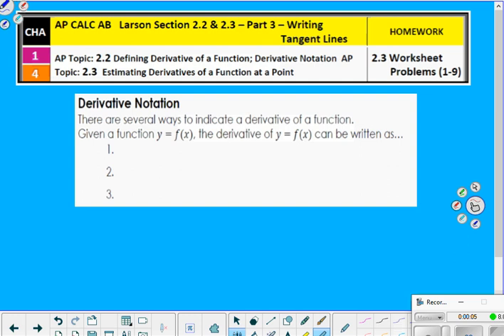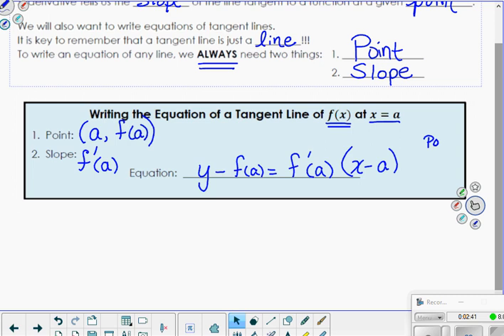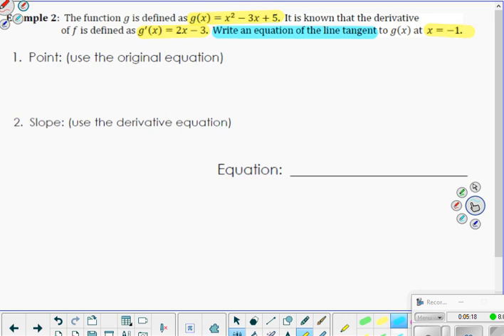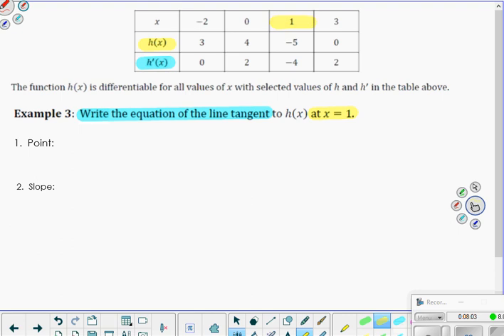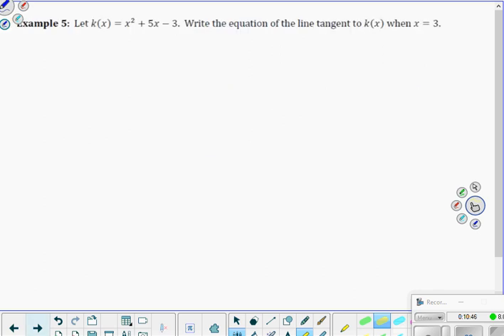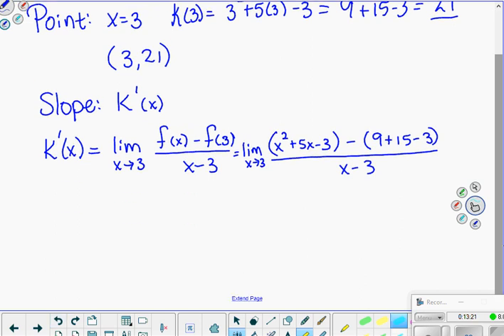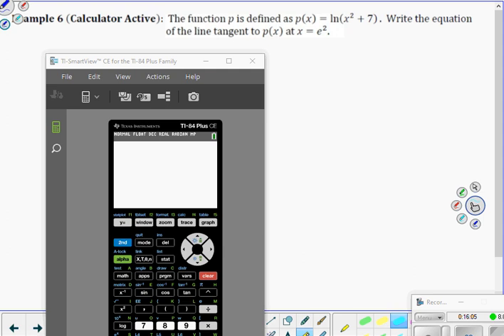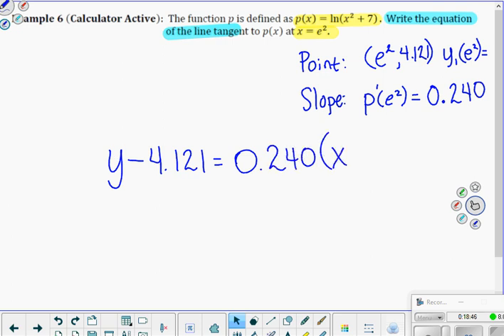AB 2 3 Part 3 Writing Eq of Tangent Lines 20 min